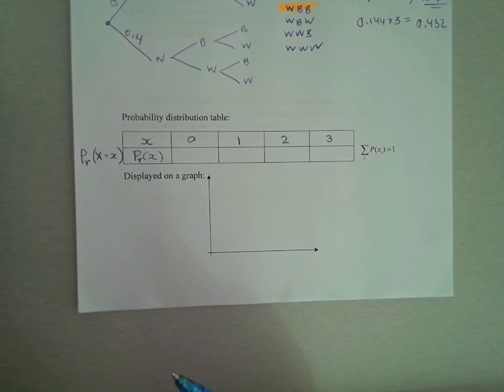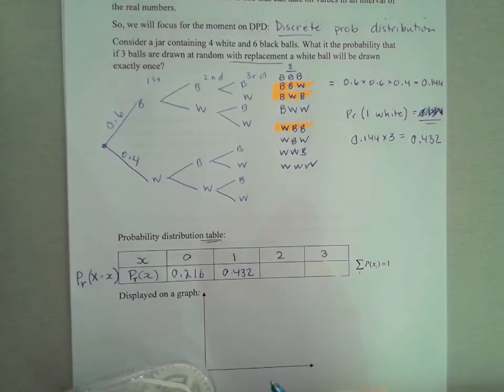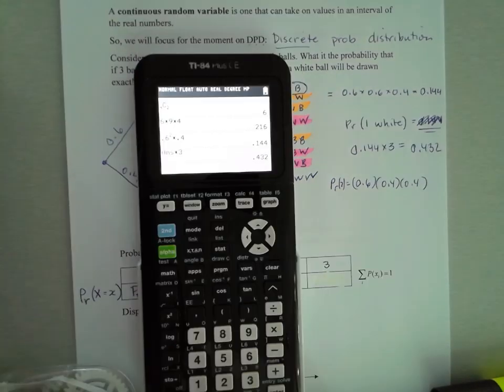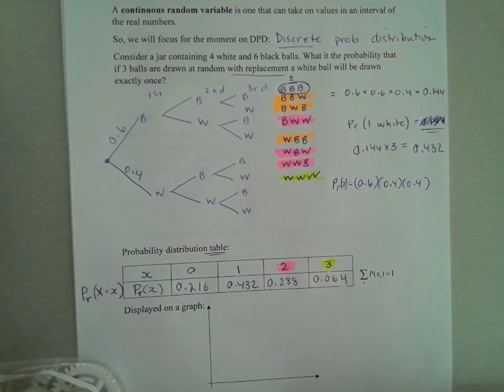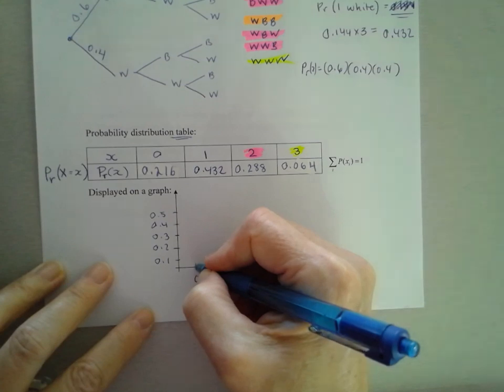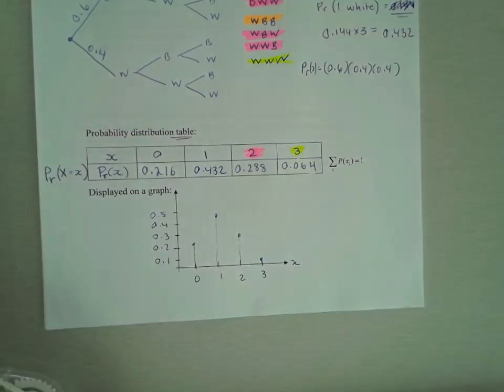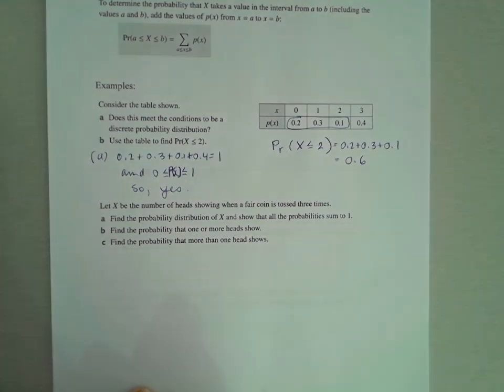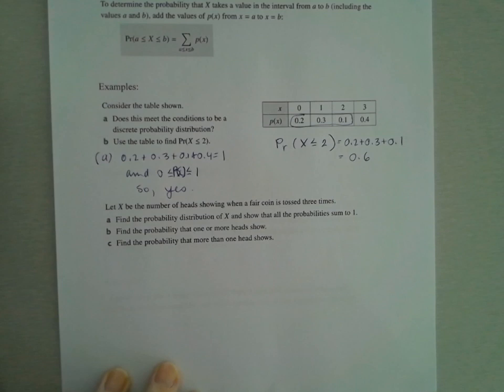Discrete Random Variable 1